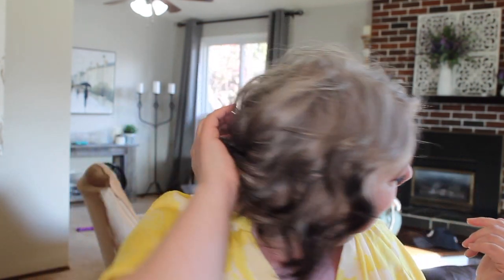Grey Hair Transition: Best Hair Products For Grey Hair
I have excellent hair products to share with you from shampoo to styling aids and tools.  These products are moisturizing, keeps your silver looking bright and adds volume!

Frames | Color Lover purple shampoo:

Unite U oil argon:

Unite Boosta thickining cream

Unite Liquid Volume:

Living Proof Texture Spray:

Big Sexy spray and play hairspray:

OGX Dry Shampoo Mermaid Dust

Hot Tools ¾ inch barrel curling iron:

*I have not been paid to talk about any products, all opinions are my own :)